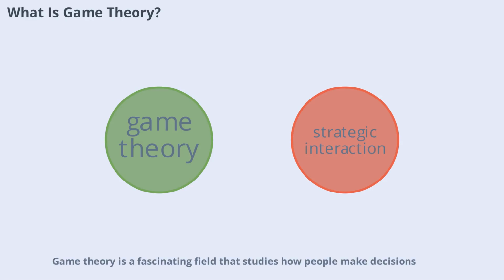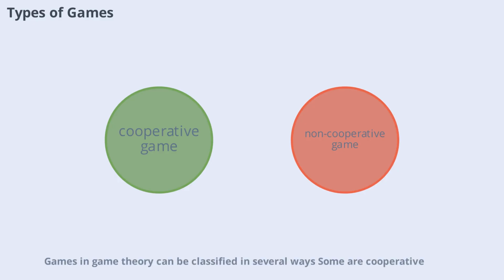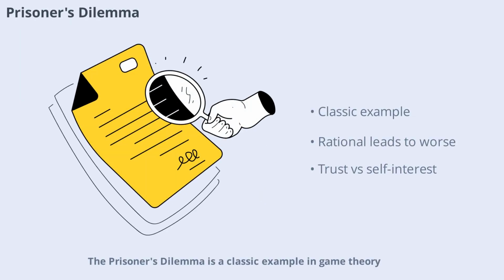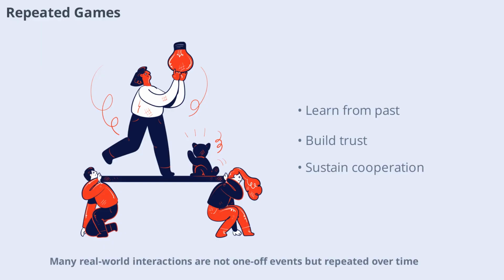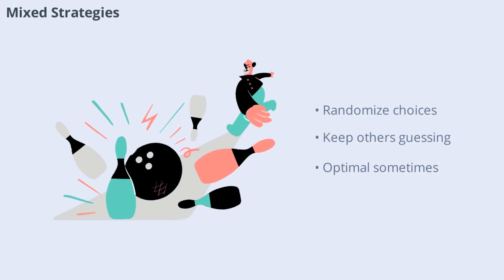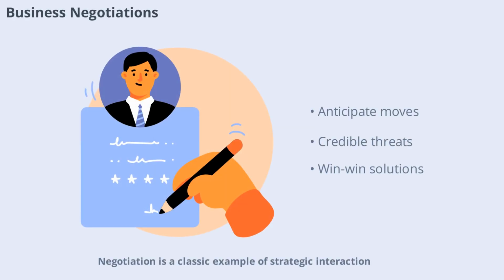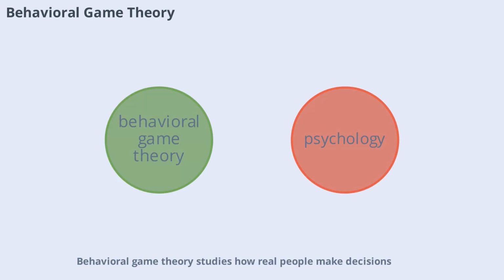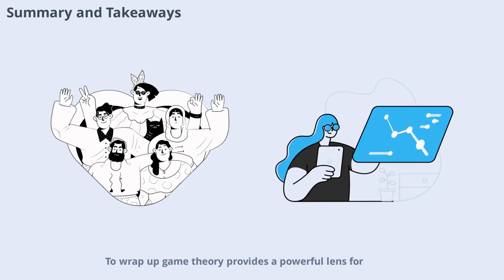Game Theory & Strategic Interaction (9 Minutes)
In this video, we explore the fascinating world of game theory and its application in understanding strategic interaction among individuals and organizations. Game theory is a mathematical framework used to analyze situations where the outcomes depend on the actions of multiple decision-makers, known as players. We will discuss key concepts in game theory, including:

Basic Principles: Understanding what constitutes a game, including players, strategies, payoffs, and outcomes.
Types of Games: Exploring different types of games, such as cooperative vs. non-cooperative games, zero-sum games, and repeated games.
Nash Equilibrium: Examining the concept of Nash equilibrium, where no player can benefit by changing their strategy while others keep theirs unchanged.
Applications in Real Life: Analyzing how game theory applies to various fields, including economics, political science, biology, and business strategy.
Additionally, we will discuss the implications of strategic interaction in competitive environments, negotiation scenarios, and collaborative efforts. Whether you're a student of economics, a business professional, or simply interested in the strategic decision-making process, this guide will provide you with valuable insights into how game theory can enhance your understanding of interactions in various contexts. Don't miss the opportunity to learn how to apply these concepts to improve your strategic thinking!

understanding game theory and strategic interaction, key concepts in game theory, types of games in game theory, exploring Nash equilibrium and its significance, applications of game theory in real life, analyzing strategic decision-making processes, the role of cooperation in game theory, case studies on game theory applications, the impact of game theory on economics and business strategy, understanding competitive vs. cooperative games, exploring the implications of strategic interaction, the significance of payoffs in game theory, developing skills for strategic thinking, the future of game theory in research and practice, understanding the relationship between game theory and behavioral economics, the role of technology in analyzing strategic interactions, exploring the impact of game theory on negotiation tactics, understanding the dynamics of repeated games, the importance of information in strategic decision-making, examining the role of game theory in political science, the significance of game theory in understanding social dilemmas